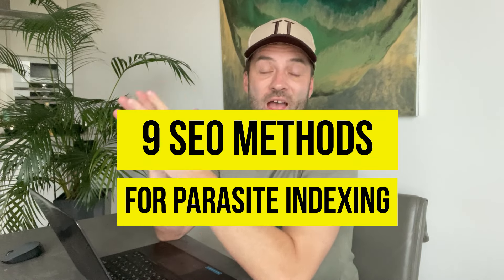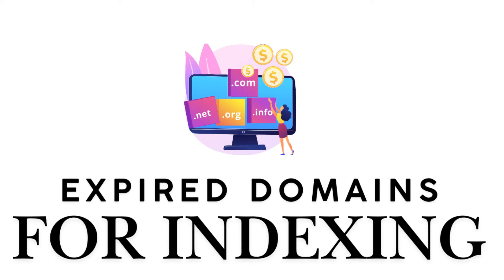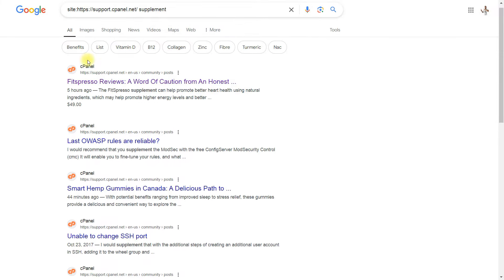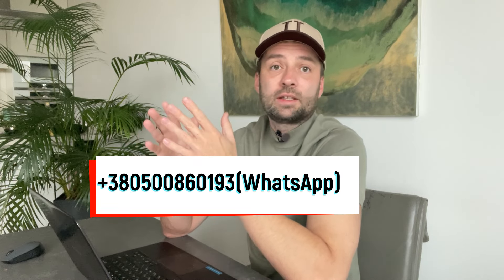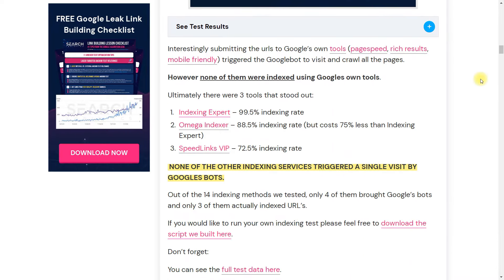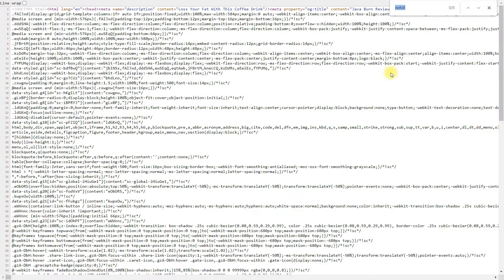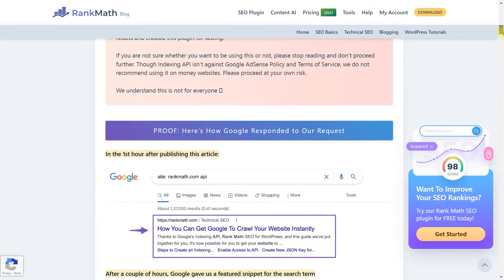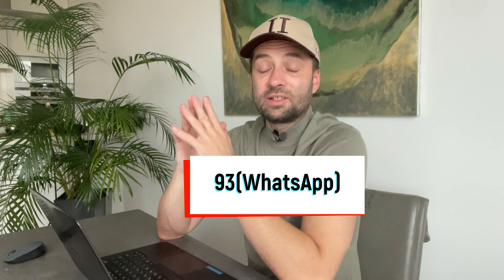Get your Parasite Pages Indexed Fast: 9 SEO Methods that Work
⬆️Get access to my course on expired domains "How to Turn Expired Auction Domains into GOLD"

Chapters:
03:50 1 - Indexing Services
04:11 2 - Own website + Google Search Console
04:32 3 - Expired domains for indexing
05:01 4 - Do follow parasites
05:18 5 - Fiverr services
05:28 6 - GSA SER + Verified link lists
05:49 7 - Google Indexing API + RankMath plugin
06:05 8 - Social media
06:23 9 - Self-indexed platforms

Important links:
The rating of indexing services by Matthew Woodward

In this video I decided to review the 9 best methods for indexing parasites that work.

I have revealed the secret to successful parasite indexing and you definitely need to watch this video if you have problems with indexing. It is very important to successfully index your sites - quickly and reliably. But is it really that easy to achieve?

Watch my video and you will get answers to all your questions. And if you want more detailed information on how to create, index, rank and monetize your parasites, better join my system Parasite SEO Scaling: Free Platforms to make your free parasites your business without investments, without expectations.